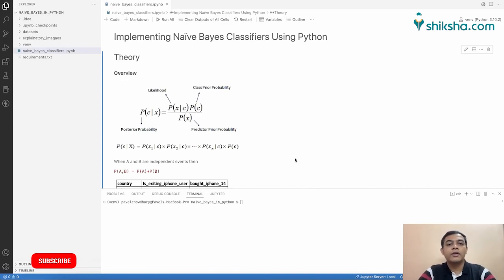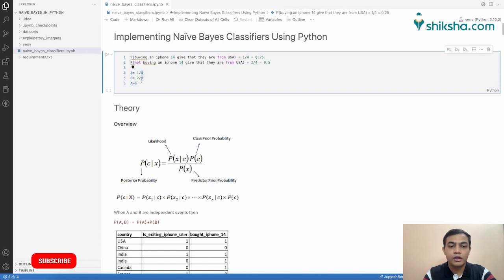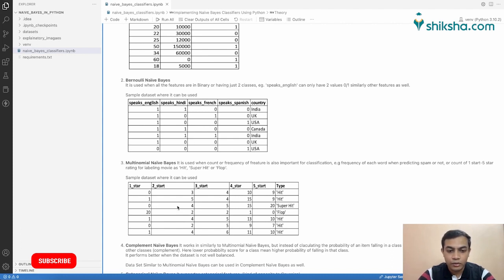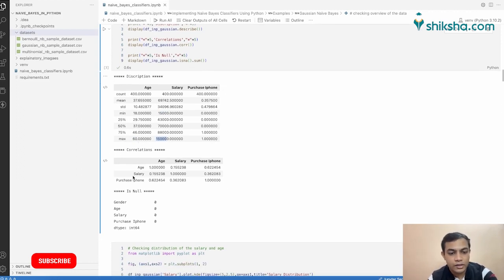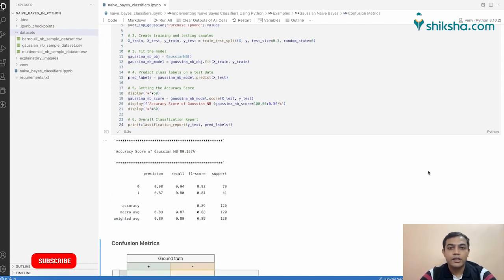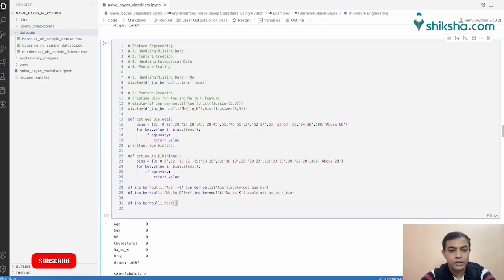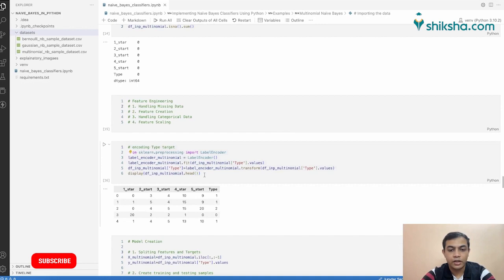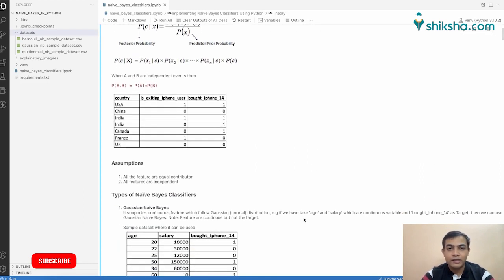How to Implement a Naive Bayes Classifier in Python | Naukri Learning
A Naive Bayes classifier is a supervised machine learning algorithm that is used for classification tasks. It is based on the Bayes theorem, which states that the probability of an event occurring is equal to the prior probability of the event multiplied by the likelihood of the event given the evidence.

00:00 Introduction
00:20 Setting up IDE and Virtual environment for Jupyter Notebook
02:20 Theory of Naive Bayes with Example Dataset
09:35 Types of Naive Bayes Classifiers & when to use which
14:28 Hands-on Naive Bayes Classifiers using Python
15:53 Gaussian Naive Bayes Classifier
22:58 Understanding Performance Metrics of Classifier Algorithms
23:15 Confusion Metrics
24:33 Recall Understanding
26:07 Precision Understanding
26:44 F-1 Score
27:11 Bernoulli's Naive Bayes
28:45 Binning Numerical Values into Categories
31:00 Creating One Hot Encoded Columns Using Pandas
31:50  Label Encoding
34:00 Multinomial Naive Bayes
35:00 Complement Naive Bayes
37:00 Categorical Naive Bayes
38:00 Feature Encoding Using Ordinal Encoding
40:00 Summary

Top Machine learning courses to explore -